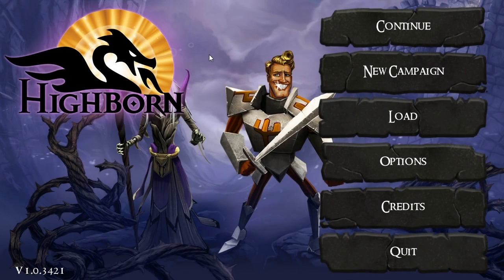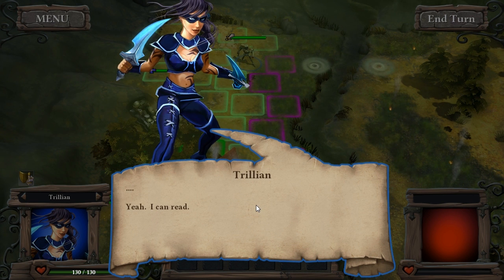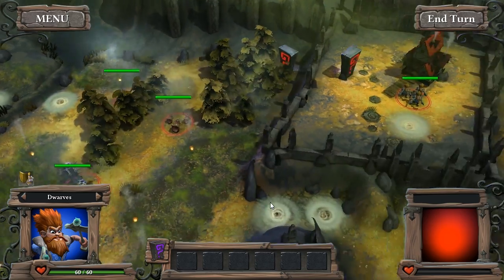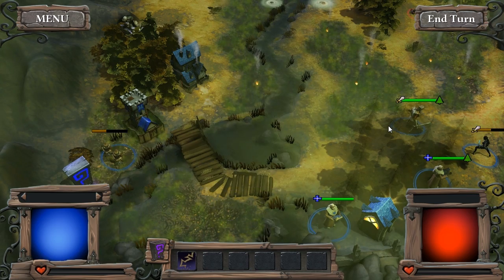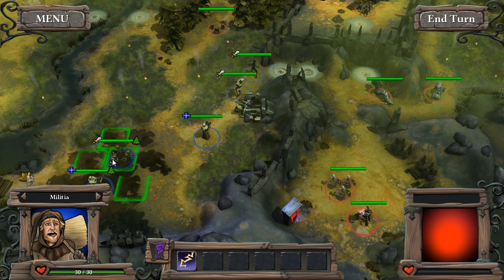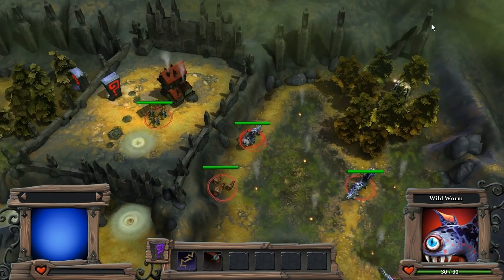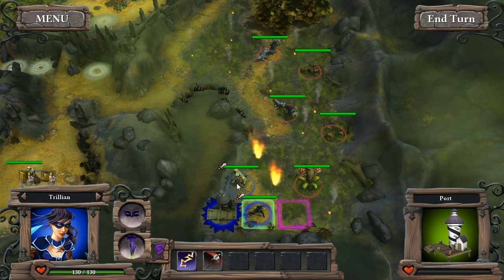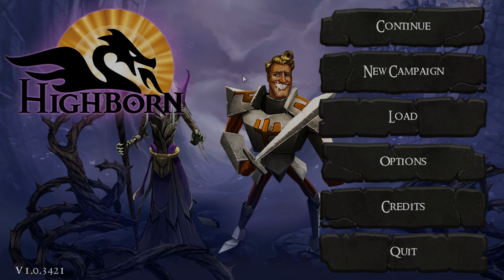Let's Look At: Highborn! [PC/iOS/Android]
Highborn is XCOM meets Skulls of the Shogun, now on Steam.